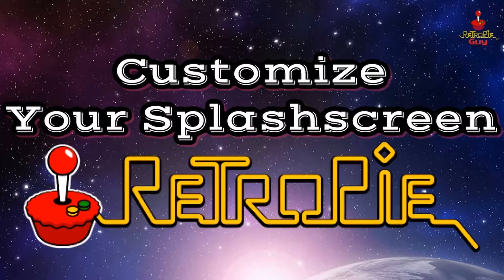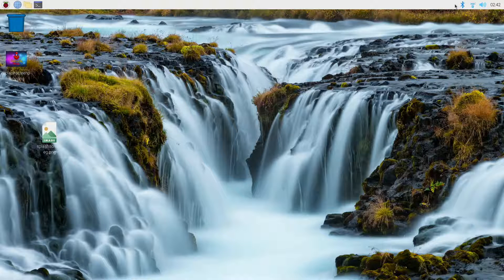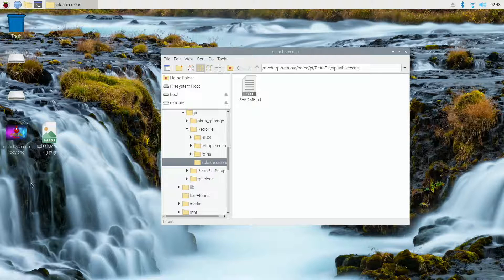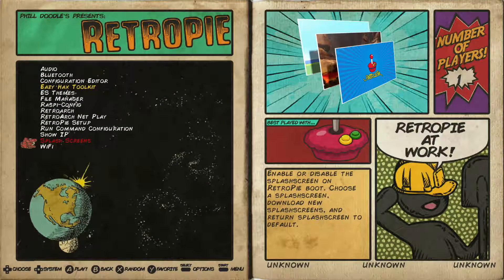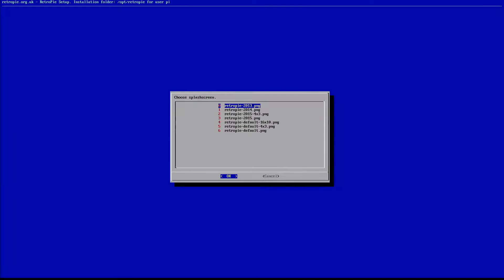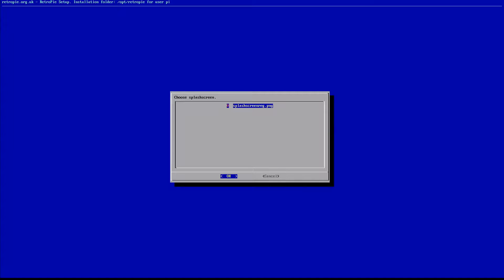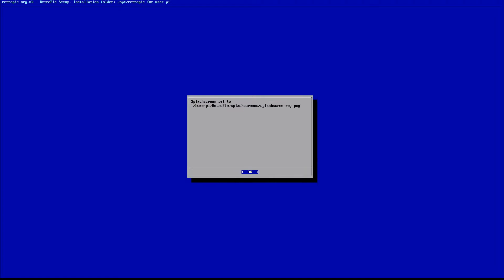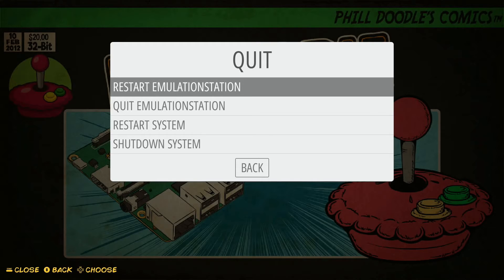How To Customize Your Splashscreen On RetroPie - RetroPie Guy Tutorial For Raspberry Pi 4 / 400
This is a tutorial on how to setup and customize your splashscreen on RetroPie.

For this tutorial we are using our 256GB Ultimate Game Collection Card (RetroPie) w/ the Raspberry Pi 400 to demonstrate this setup & customization process.

Be sure to check us out for RetroPie Game Collection SD Cards, RetroPie Console Packages, and Accessories!